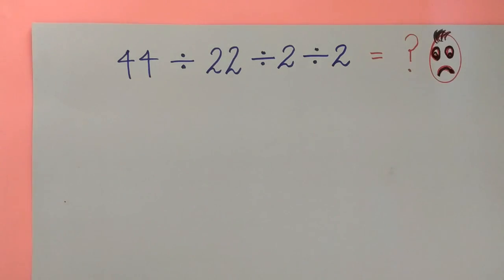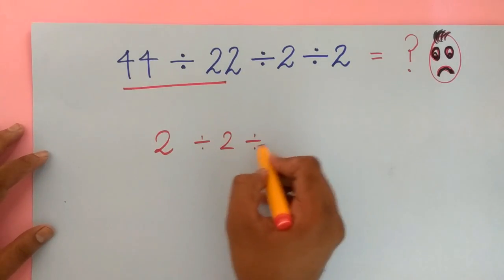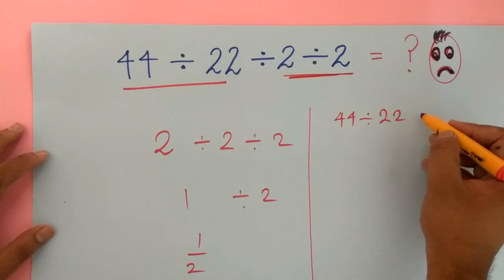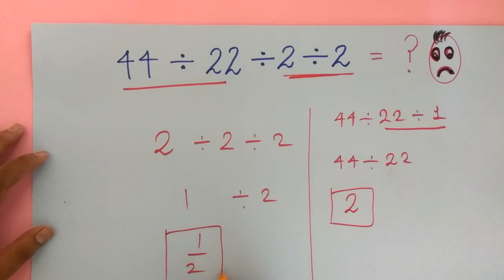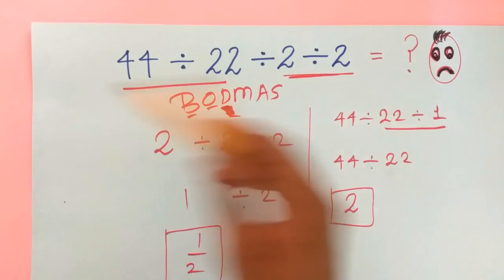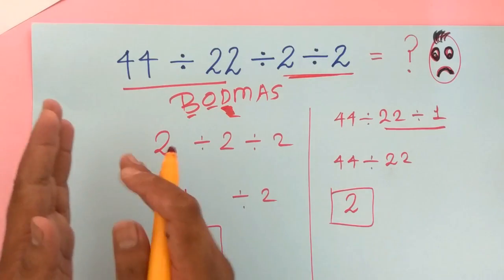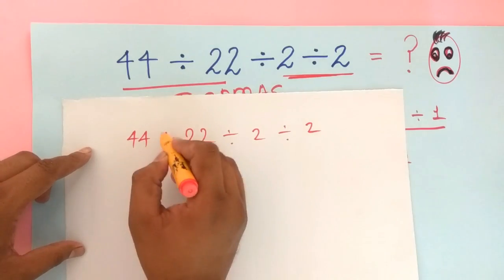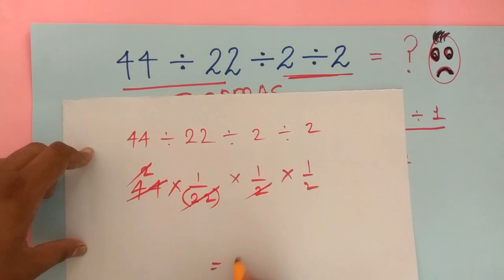Can You Solve this ?? Viral math problem (Secret math trick)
this is amazing viral math problem. more students tend to solve it wrong.this is one of crazy and secret math trick that gives wrong answer. it is based on BODMAS concept. this is math challenging problem.

 ( Thank you For Visiting on Mandhan Academy )

► Inverse of A 3x3 Matirx (in 30 SECONDS : Shortcut)

► Determinant of a 3X3 in just 5 sec.(Shortcut) Sarrus Rule

► Matrix 3x3 in 30 sec. { Fast trick in English}

► ► Usain BOLT Biography in Hindi [Fastest MAN of Earth]

► ► Integration By Parts LIATE : LIATE : UV Rule (JEE Main)

► Differentiation Formulas [Memorization Trick] in just 2min.